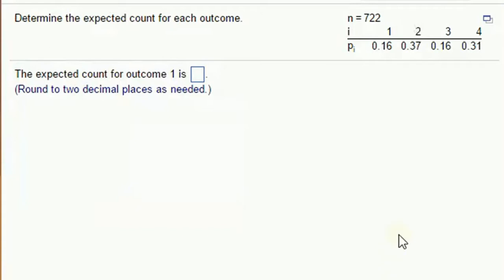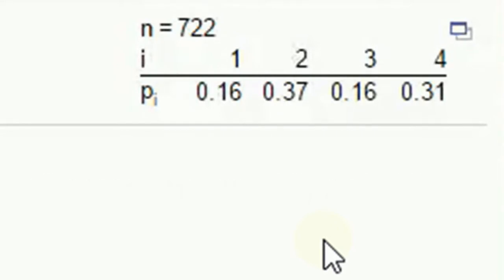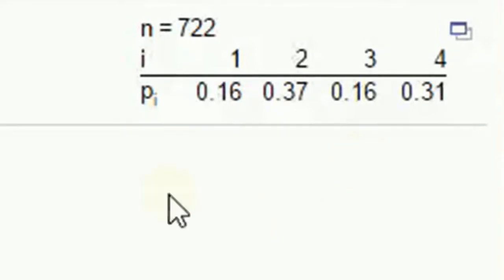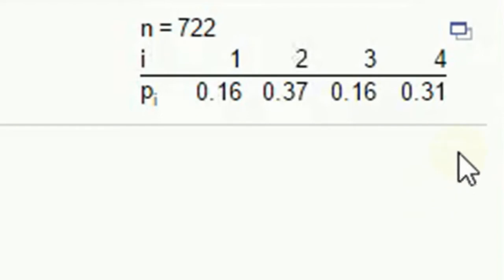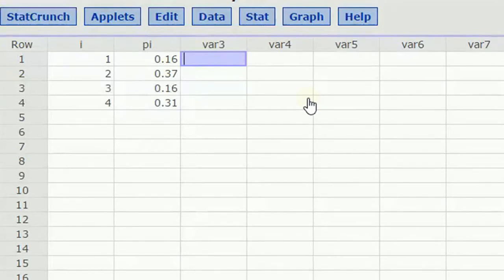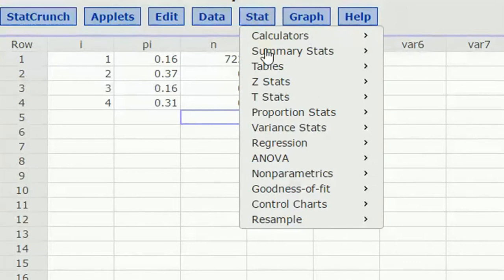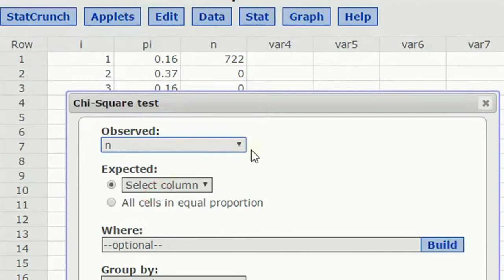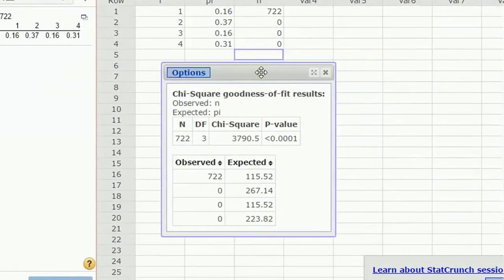Finding the Expected Frequency Distribution